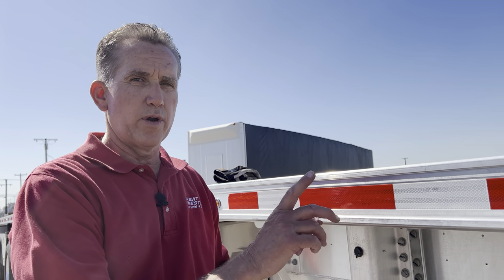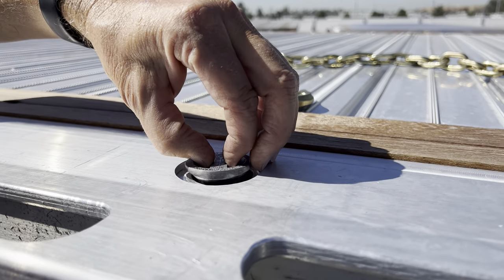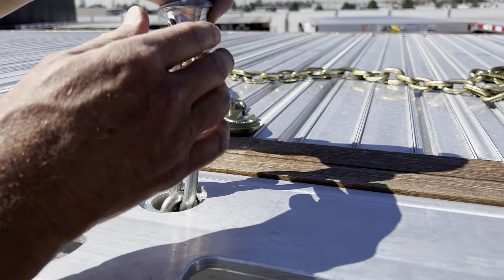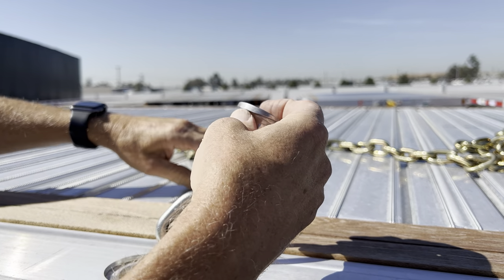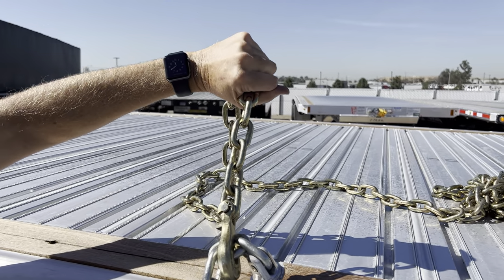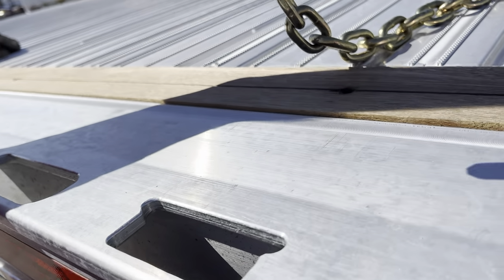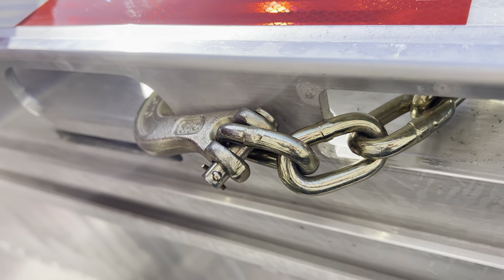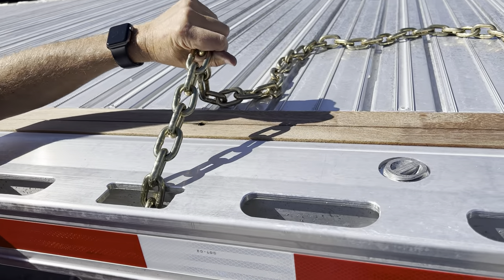How to properly secure a chain to the side rail to a Fontaine RASR Rail